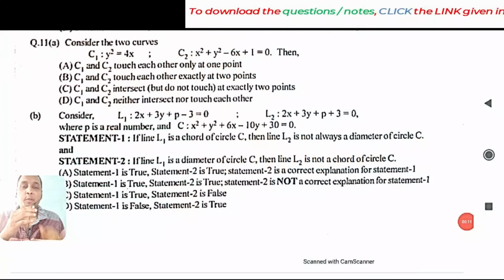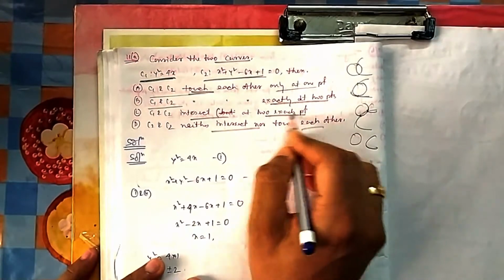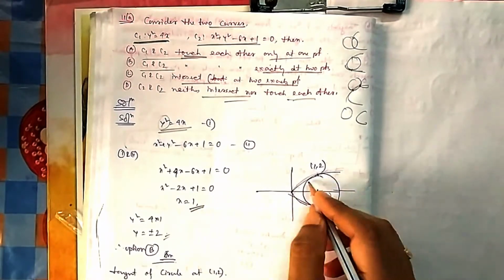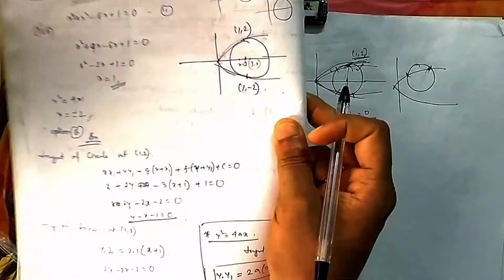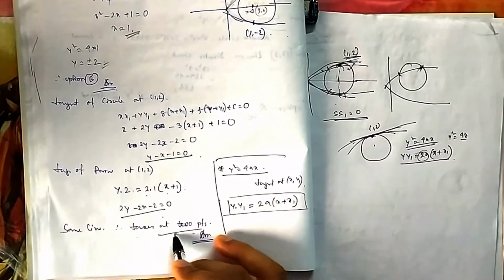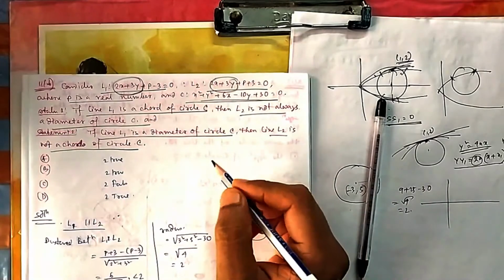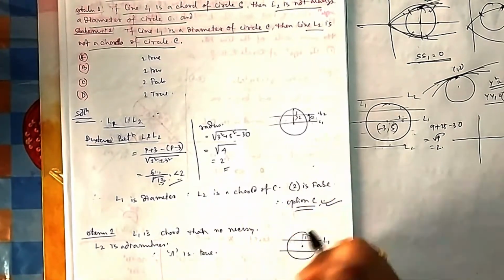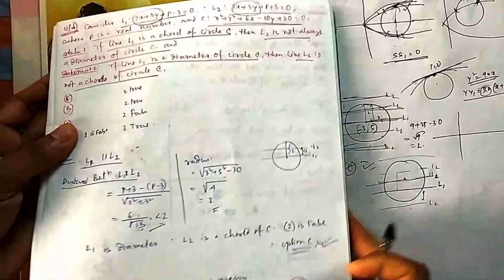Lecture 7: Solution of JEE Advance questions on Co-ordinate geometry (Circle)(Q.11a to Q.11b)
Solution of JEE Advance questions since 1999 on Co-ordinate geometry (circle)(Q.11a to Q.11b) with detailed explanation.

Questions are from circles.